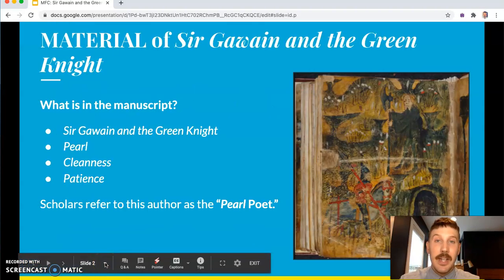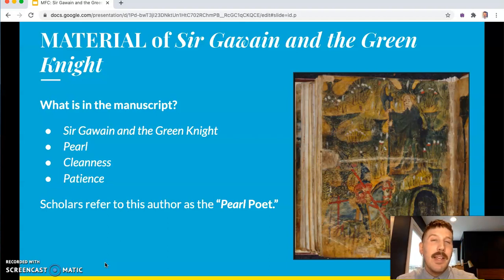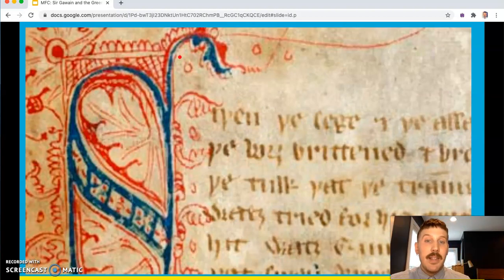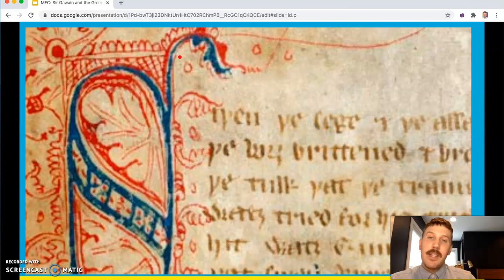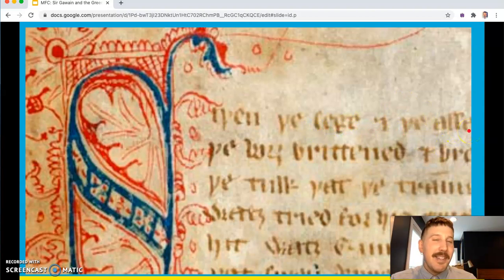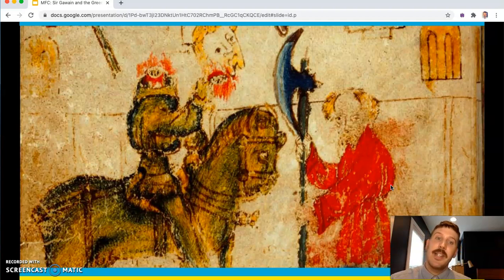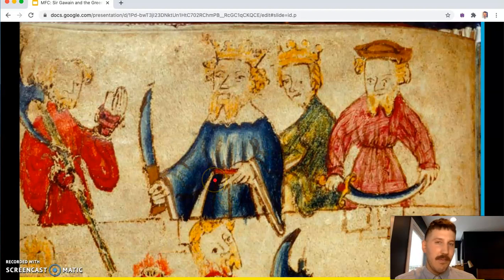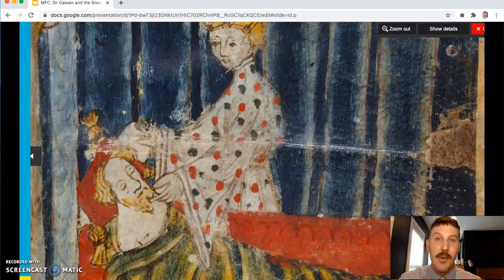Material of Sir Gawain and the Green Knight